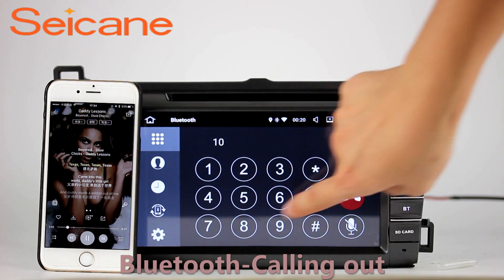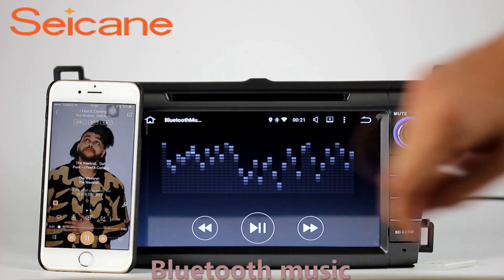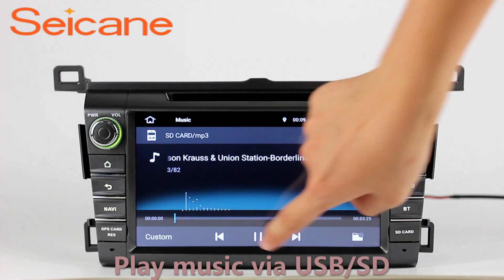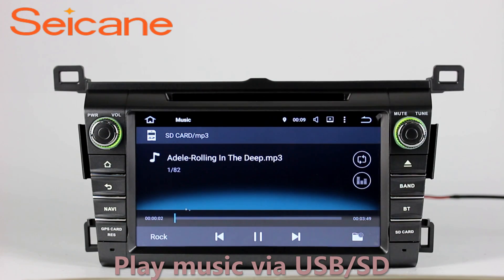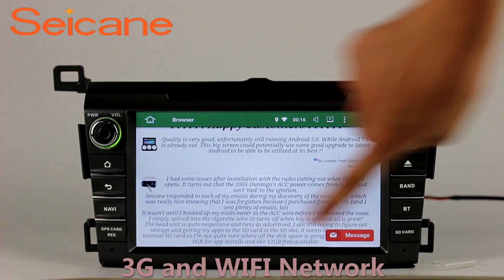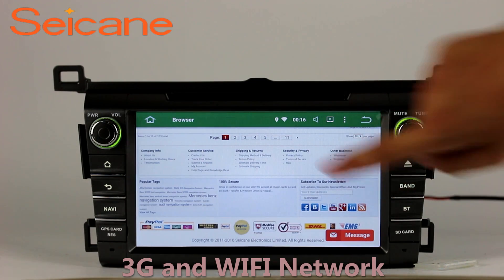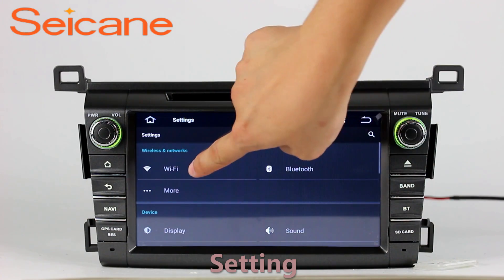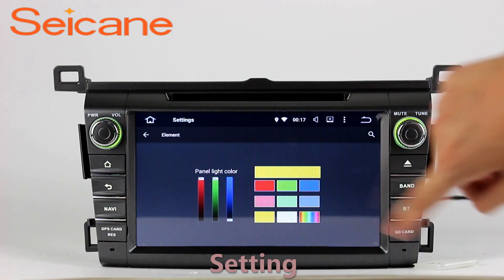Aftermarket radio dvd player gps navigation for 2013-2016 Toyota RAV4 with Steering Wheel Control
Newest aftermarket radio dvd player gps navigation system for 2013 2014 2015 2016 Toyota RAV4 with Steering Wheel Control. Know more detailed information 3D Navigation: The car stereo is equipped with worldwide real-time navigation function of high accuracy. With current location, speed, mileage, landmark building display, 3D street view, destination search and turn-by-turn voice directions, it will be your perfect road companion. With dual zone function, the music from radio/AV/DVD/TV etc can be played behind the scene under GPS mode and it will switch to the GPS voice automatically. Send a picture of your car's dashboard with the year and model enclosed to our now, and our pre-sale service team will check if this system work with your car. Wish you like it.